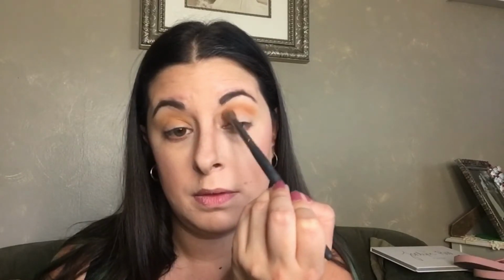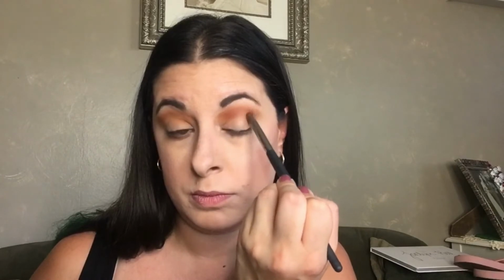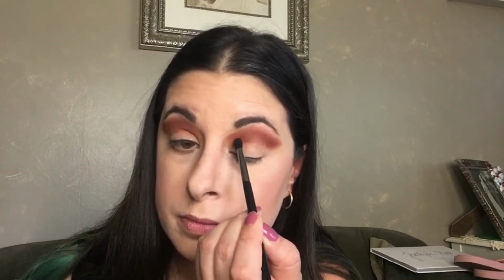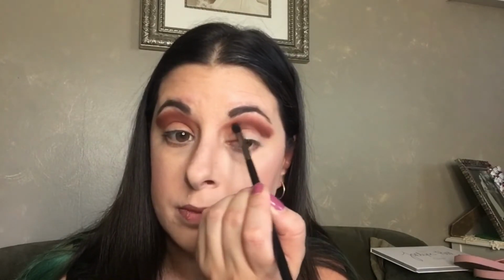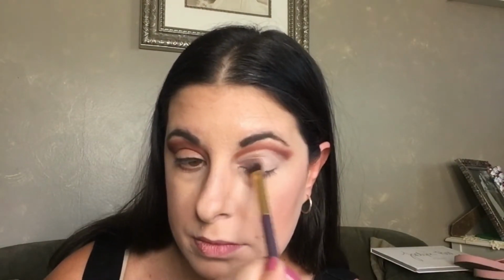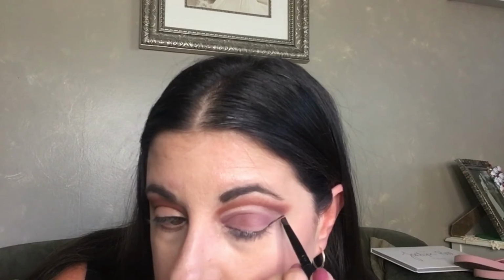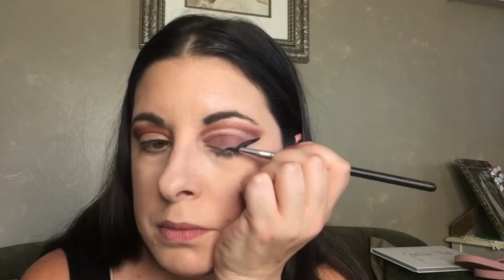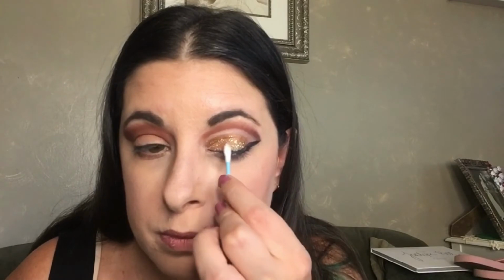Glitter Cut Crease Tutorial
In this video I do a tutorial on a bitch of  cut crease look!! Issues Issues Isses I had, but I think it came out pretty dam good in the end!! I learned from this vidoe that I still have a lot to learn! LOL
ALSO...click the little bell so you get notified evertime I post a video!! And of course: Thank you and I love you guys!! XOXO

Lets be friends! Follow me n all of my other social media!!

AmandaMcGill
26 Natick St